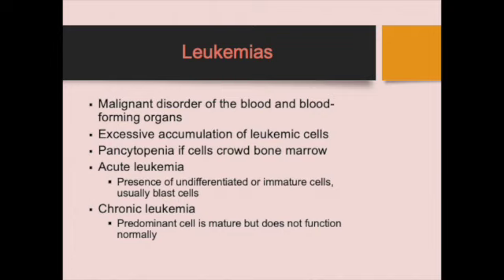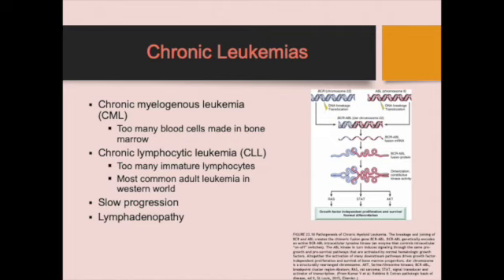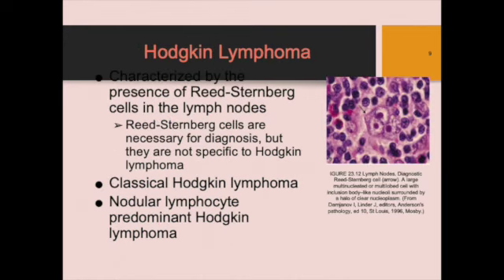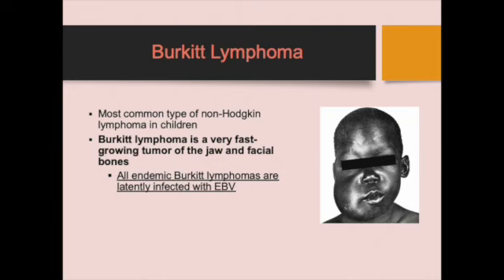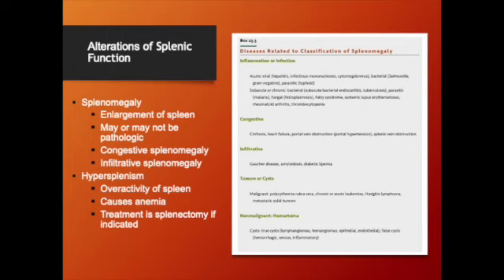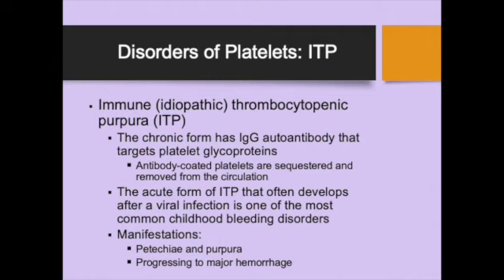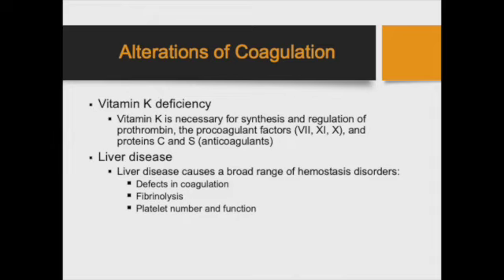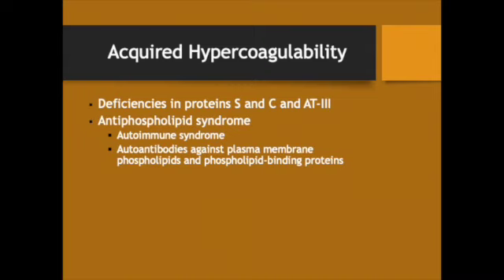Alterations in Hematological Function Part 2